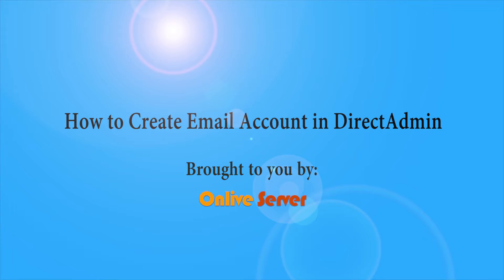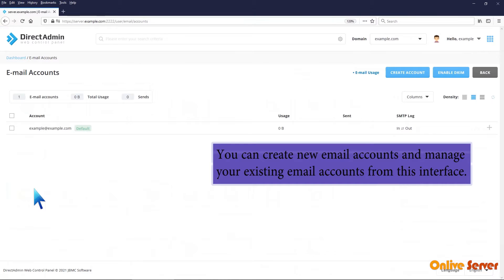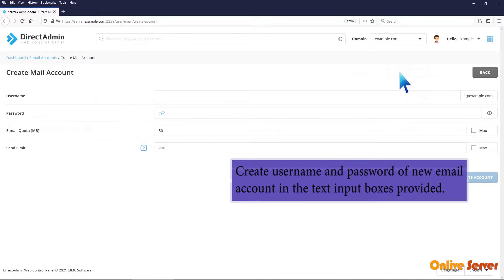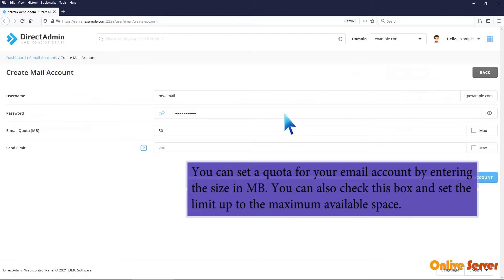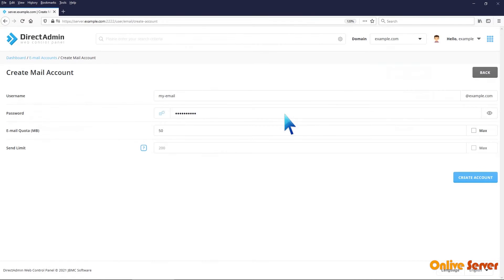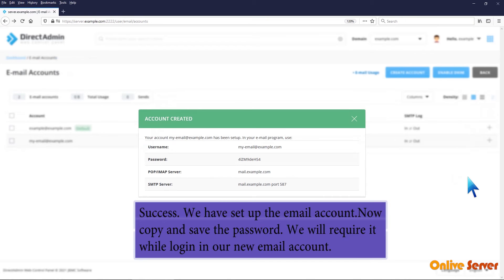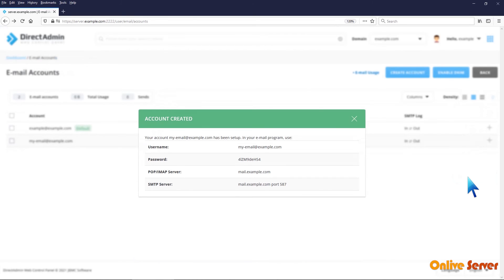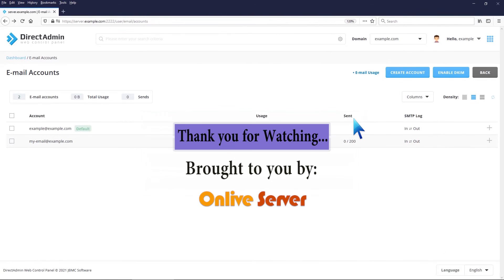How to Create Email Account in DirectAdmin?@OnliveServer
If you think that this information is new and informative then share it